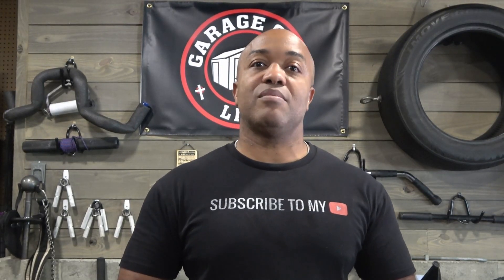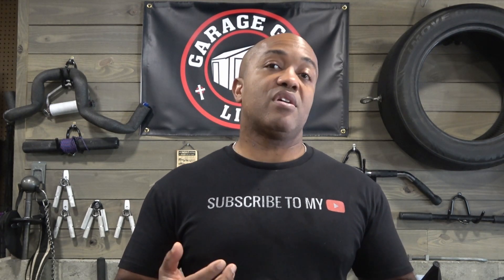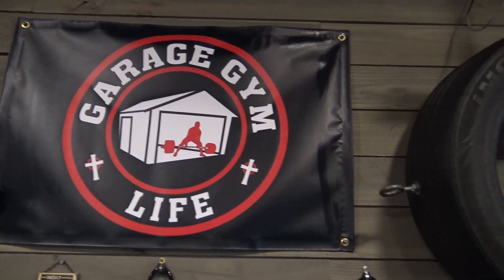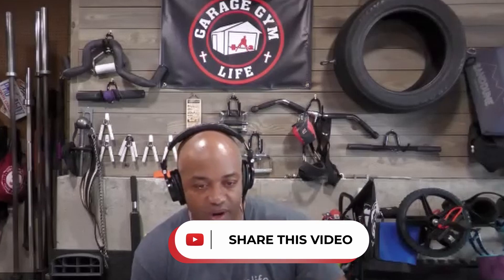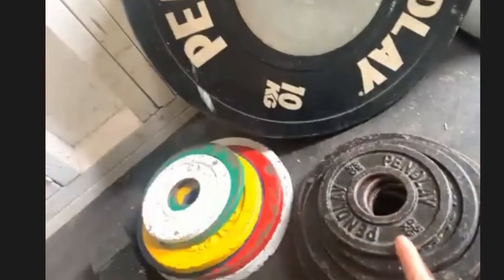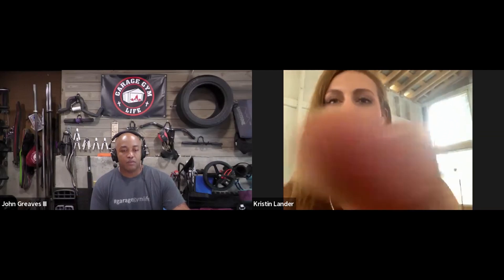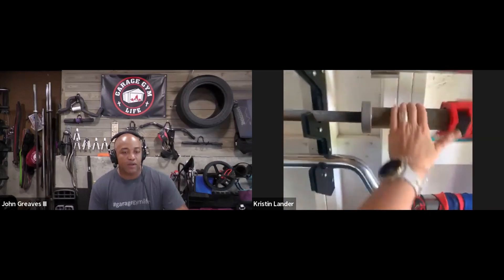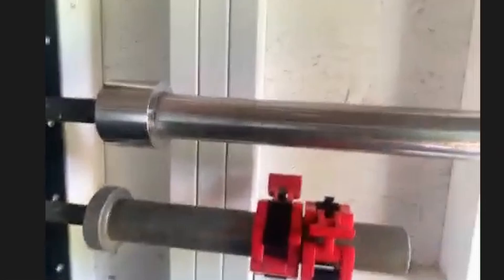Buying Guide to Olympic Lifting Bars and Plates for Beginners | Garage Gym Life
Buying guide to Olympic Lifting bars and plates for beginners. How to buy bars for Weightlifting as a beginner! Tips from Dr. Kristin Lander,  cohost of The Strength Academy Podcast.